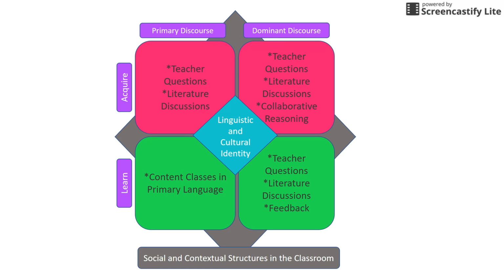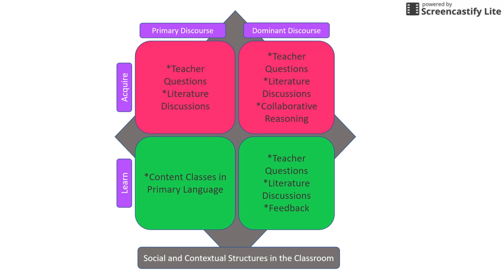Screencast of Research Synthesis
This screencast provides a synthesis of research around ELL's language development, and social and contextual structures teachers can implement in their classroom to aid students in their development. to see the various stages of my research, and the formal writeup of my research synthesis.